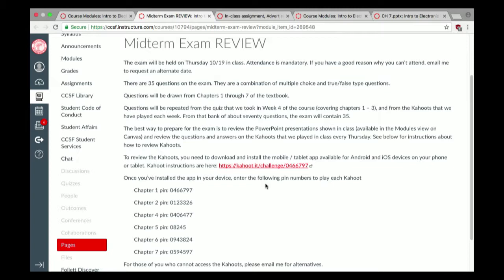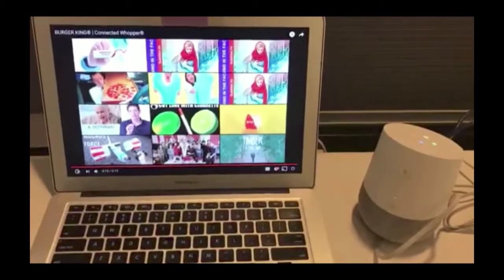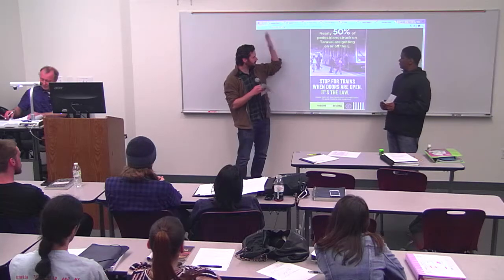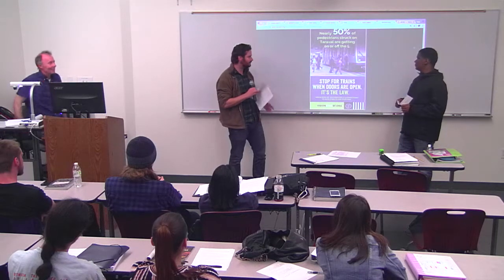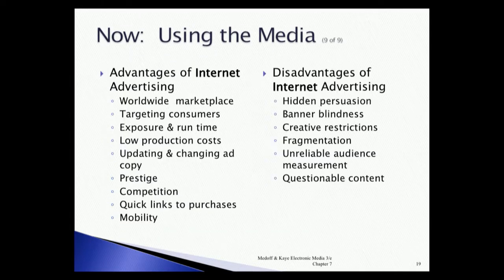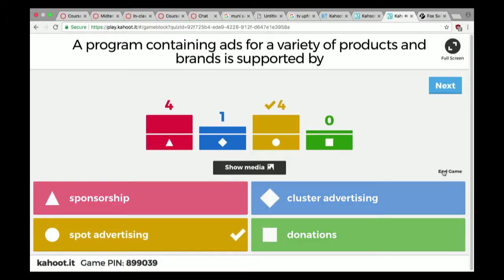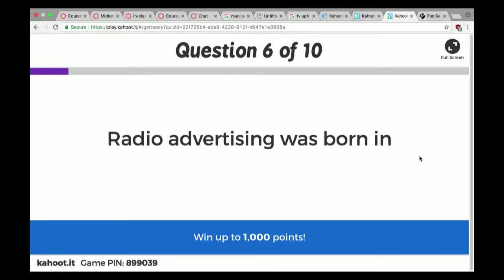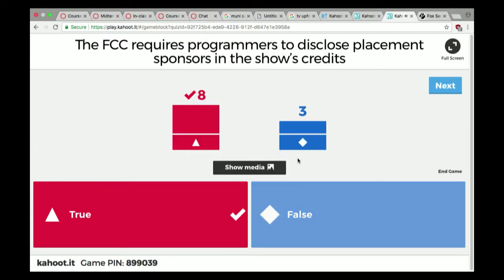BCST 100 - Introduction to Electronic Media, October 12, 2017 Lecture